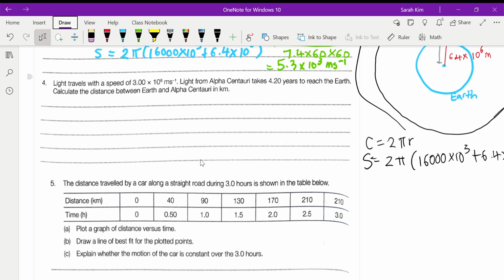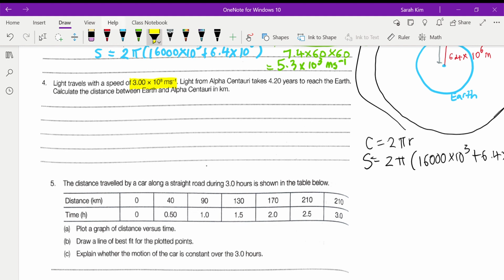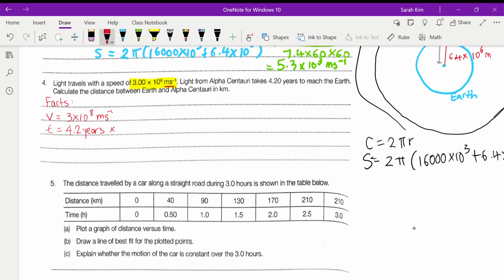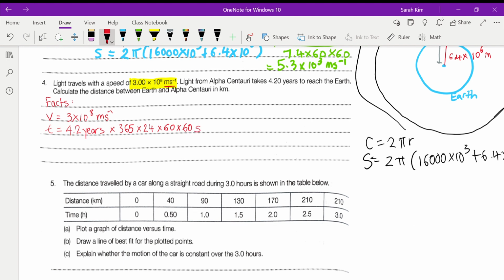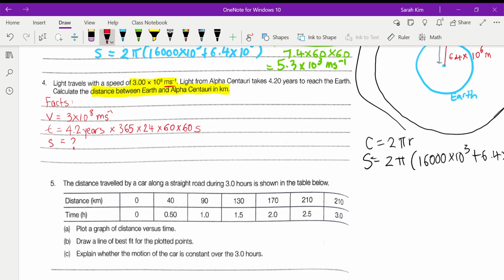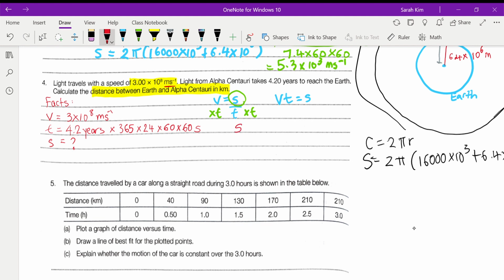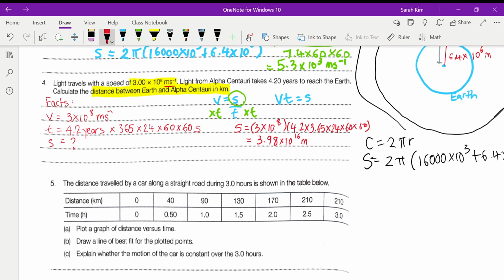Speed - Q4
Stage 1 Physics Essential Workbook Solution
Topic 1 Linear motion and forces
1.1 Motion under constant acceleration